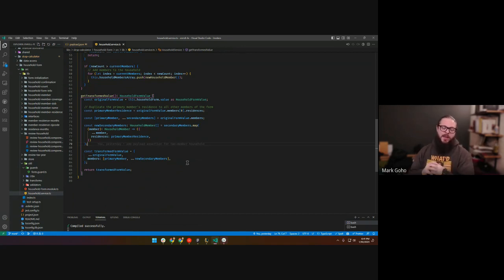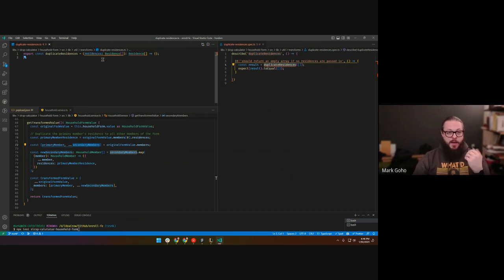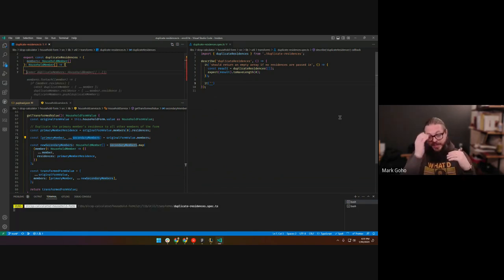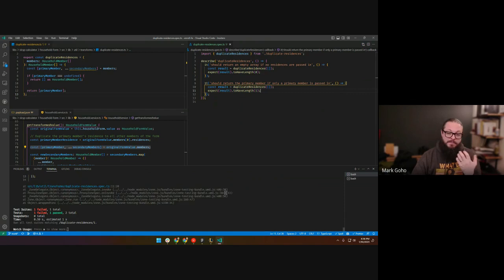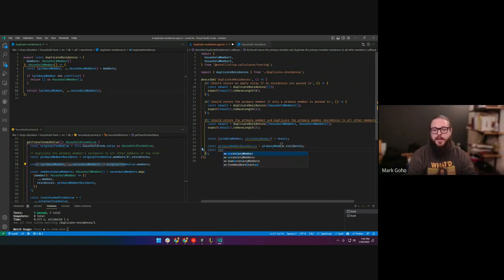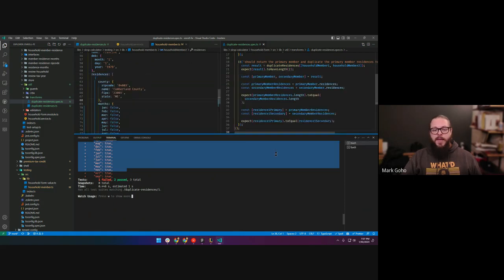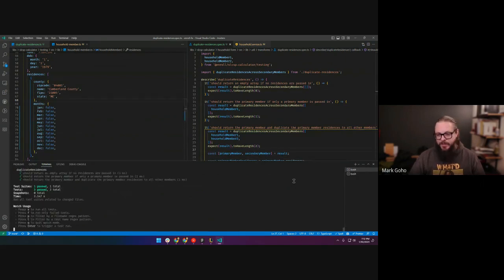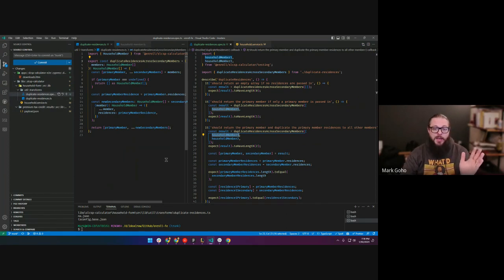Side note on TDD with Jest for business logic